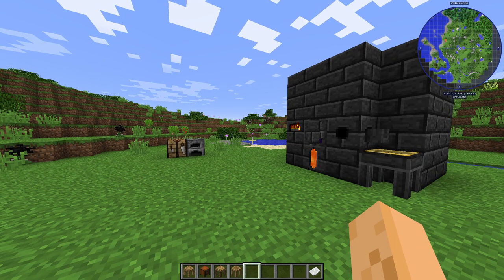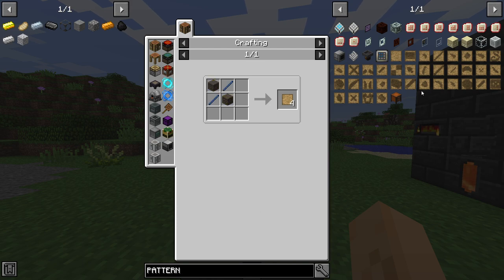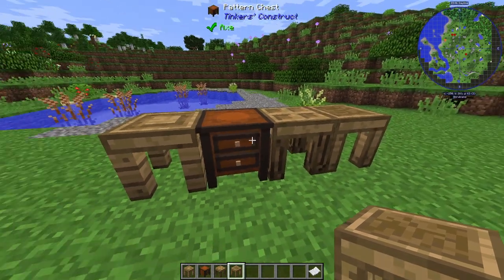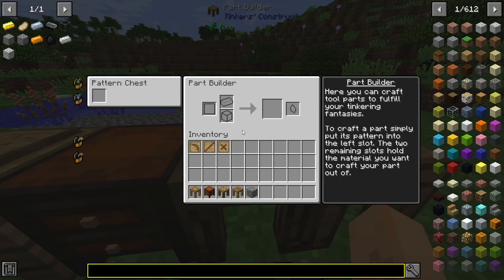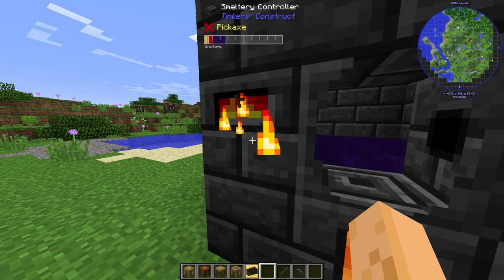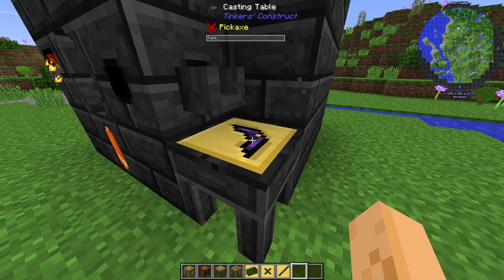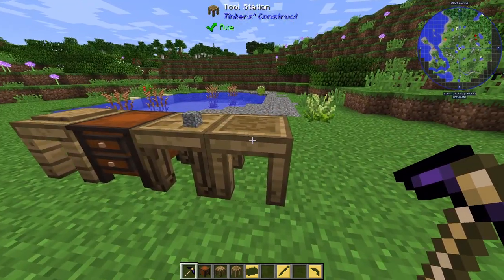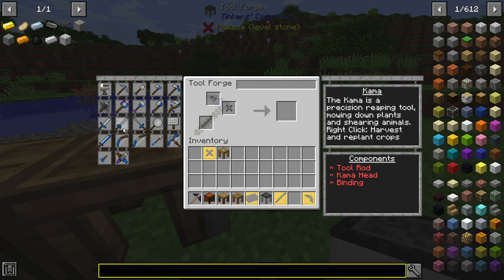Tinkers Construct - Tables | Tool Forge / Stencil Table / Part Builder / Tool Station / Crafting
Quick guide for the Tinkers Construct Tables includes,
Stencil Table
Crafting Station
Pattern Chest
Part Builder
Tool Station
Tool Forge

Give me a follow on the below!